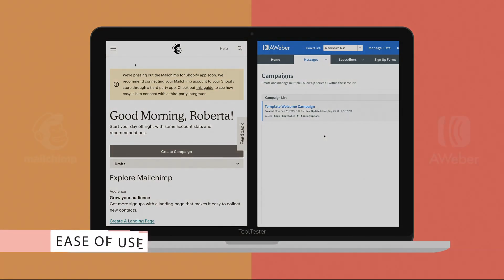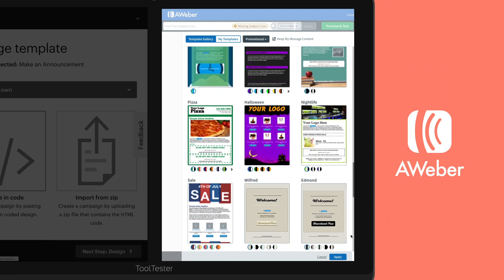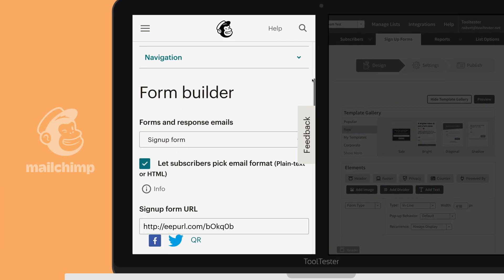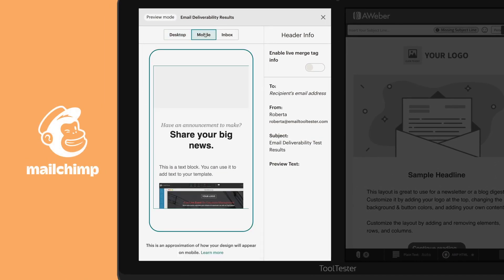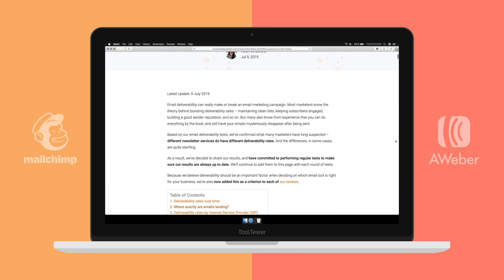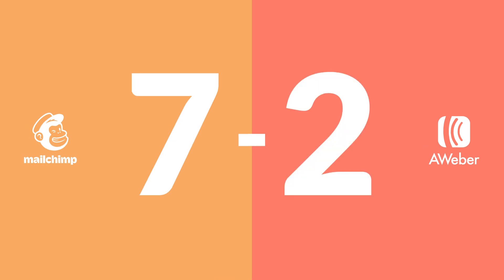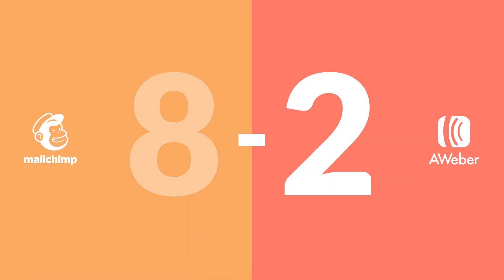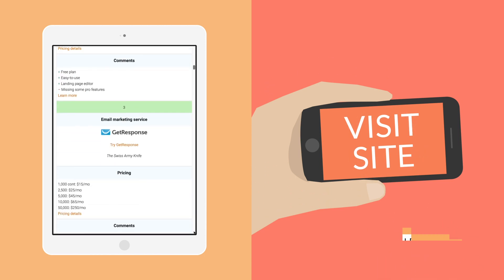Mailchimp vs AWeber: Who will come out top in this head to head?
AWeber might have more experience than Mailchimp, but does that mean they are any good? See how these two email marketing giants come out in this head-to-head comparison.

Contents:
0:00 Intro
0:17 Ease of Use
0:43 Design & Flexibility
1:13 Email Automation
1:45 Registration Forms
2:25 Spam & Design Testing
2:47 Reporting
3:18 Deliverability
3:47 Support
4:09 Pricing
4:54 Conclusion

If you have any further questions, please leave a comment - I'll be happy to reply!